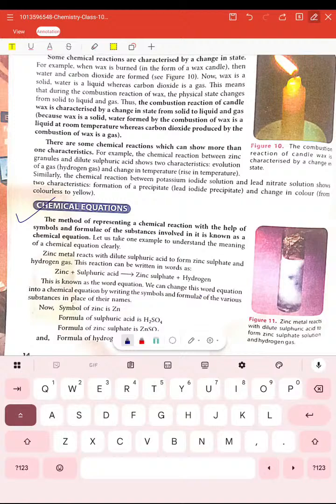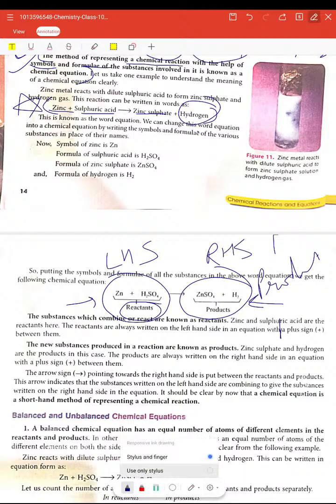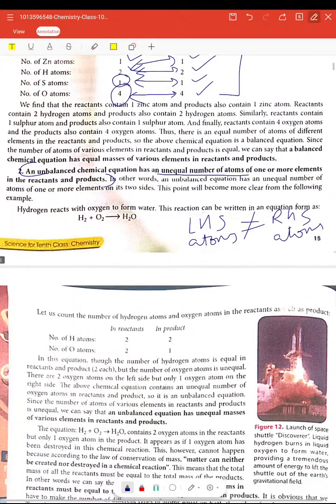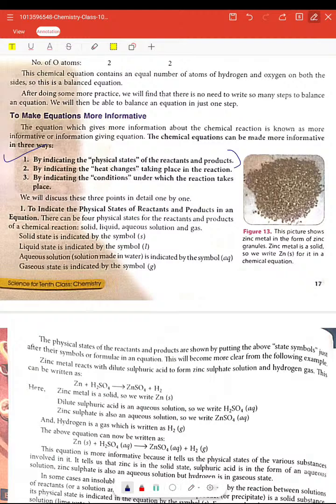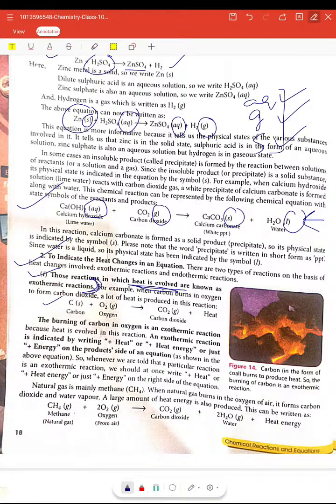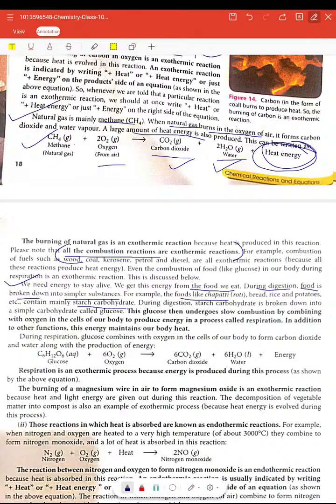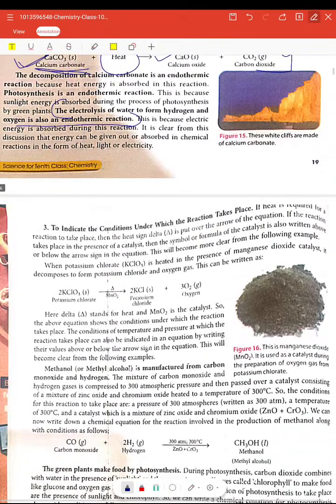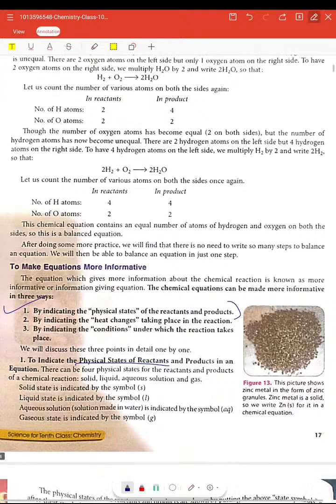CHEMICAL REACTIONS PART 2